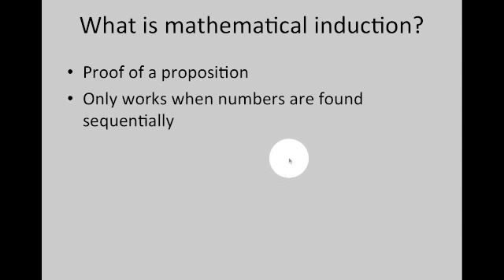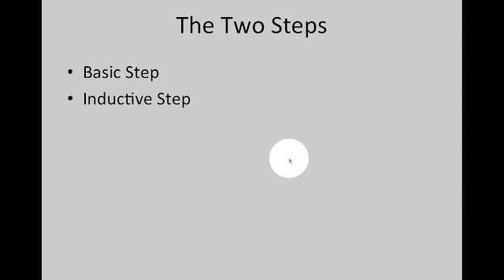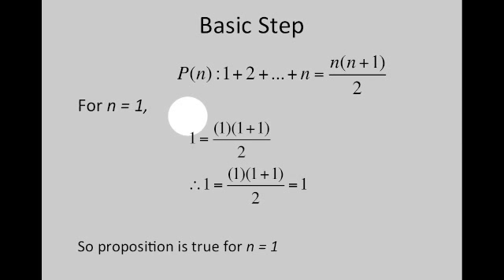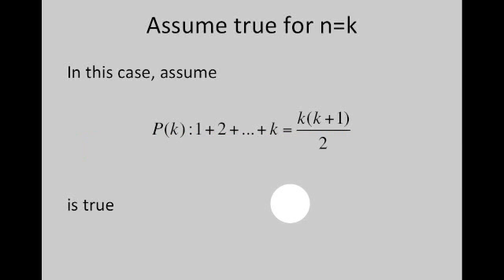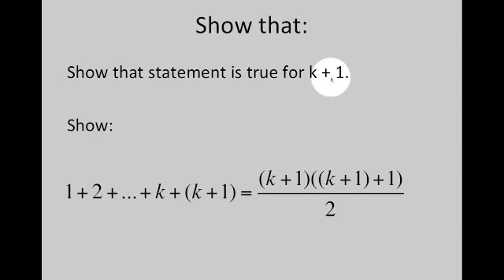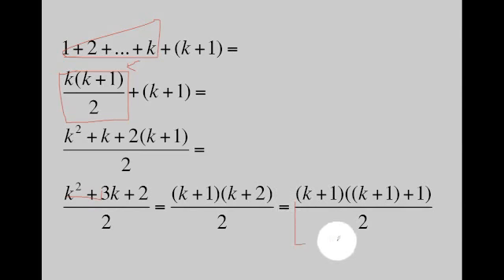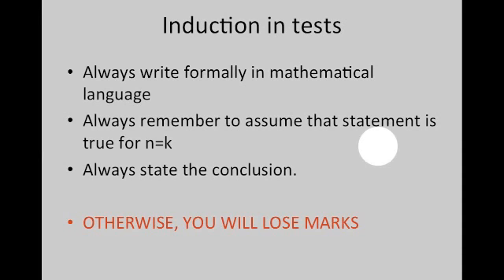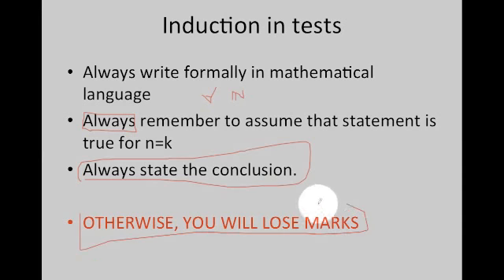Mathematical Induction Example 1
Example 1 in Mathematical induction